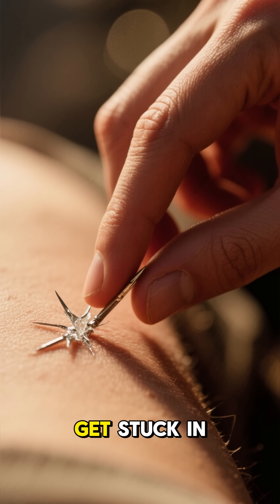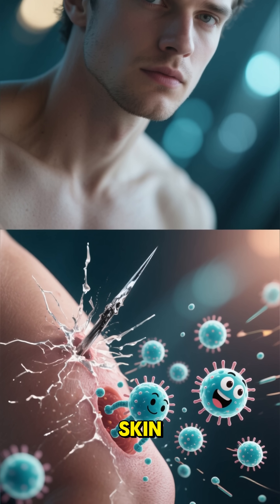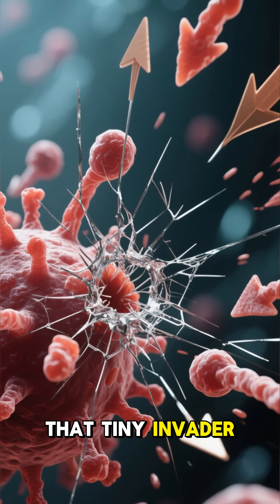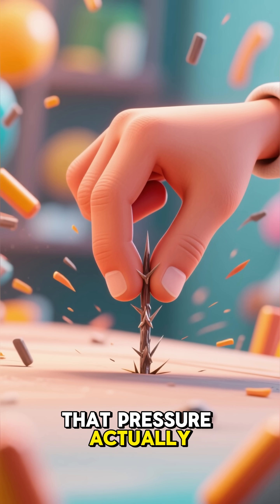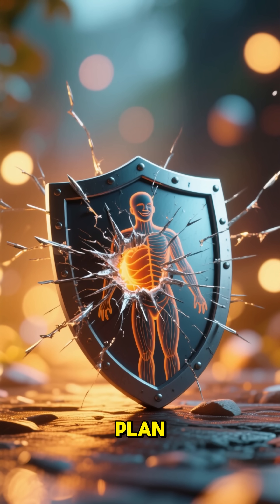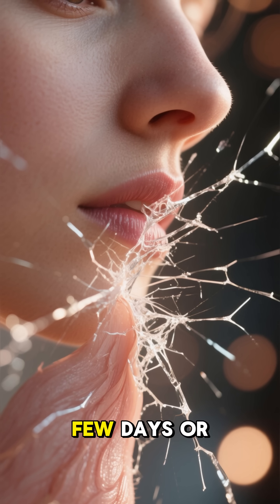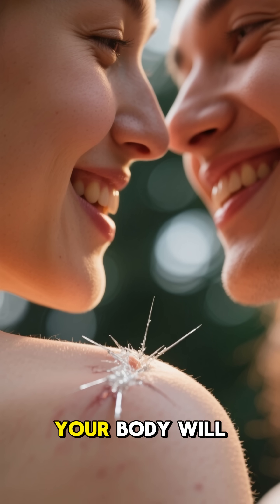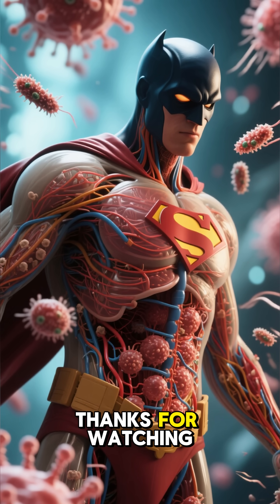🎬 Why Splinters Get Stuck — And Then Push Themselves Out! 😱🩹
🎬 Today’s Fact Video: When a splinter gets stuck, your body traps it, locks it in place, and then slowly pushes it back out using immune pressure and new skin growth.
Your body literally removes it for you. 😳

Welcome to FactFlux QuickFacts — where we uncover creepy, weird & amazing facts every single day.

📌 On this channel, you’ll find:
- Creepy & haunted facts 👻
- Weird history & ancient mysteries 📜
- Survival stories & disaster facts 🌍
- Ocean & space mysteries 🌌
- Strange human body & medical facts 🧠
- Amazing Animal Facts 🐾 | Fun Wildlife & Nature Knowledge🦁🐼🐧

This content is for educational and entertainment purposes only.